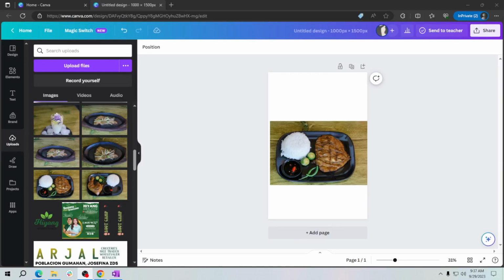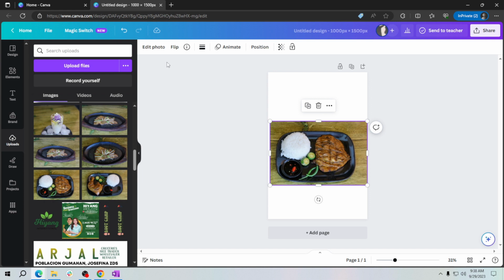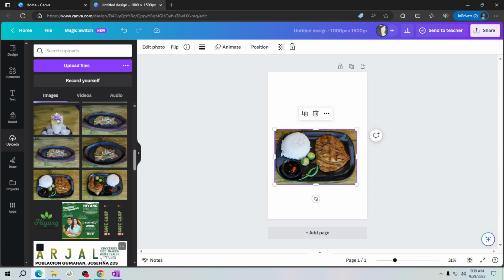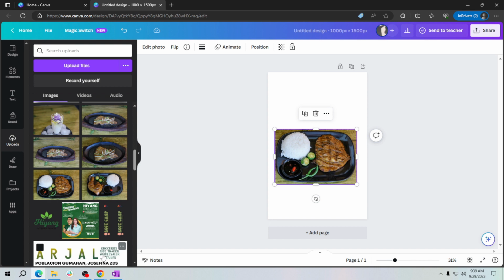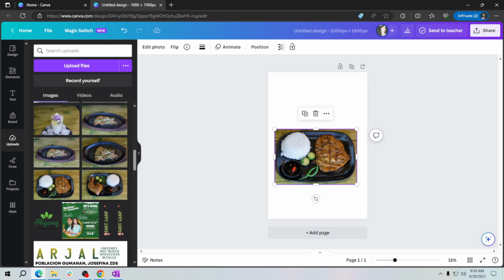How to Crop an Image in Canva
In this video, I'll show you How to Crop an Image in Canva.

In this video, I will show you how to crop an image in Canva, allowing you to tailor your visuals to your exact specifications. Learn how to trim, resize, and improve your images for various design projects. Enhance your design skills with this quick and essential tutorial!